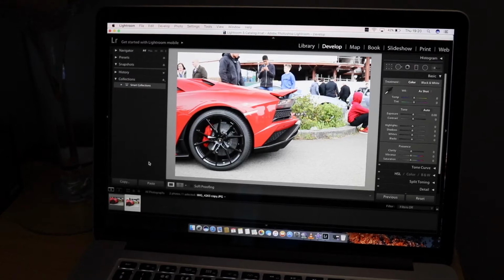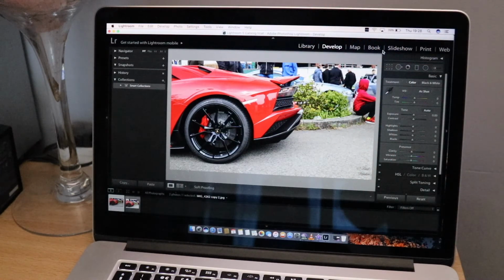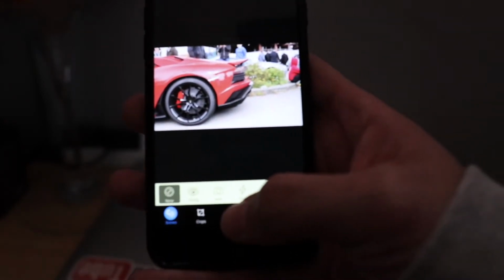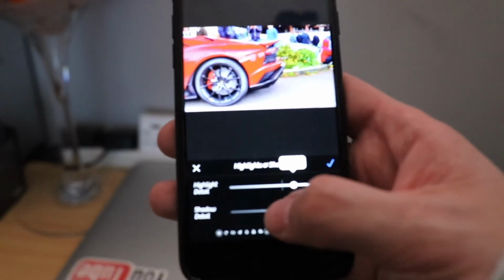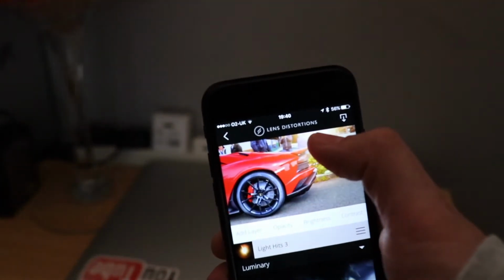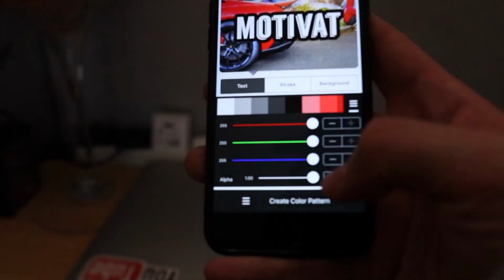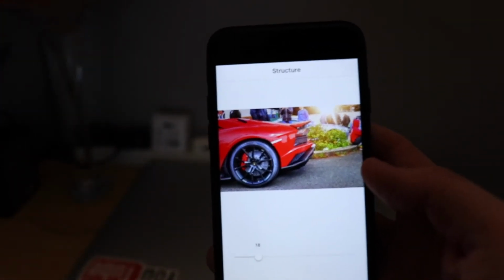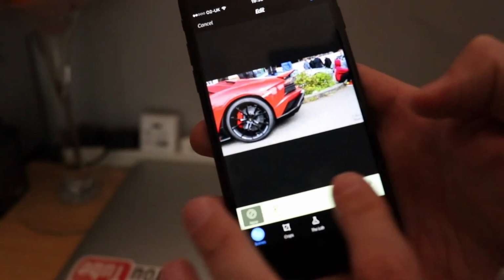Apps I Use For My Instagram Photos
linkdln - Paul Rankin
also find us on Periscope

Also on Linkdln and periscope